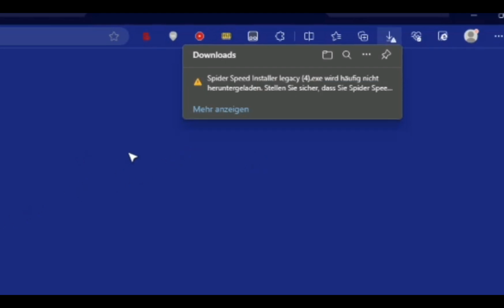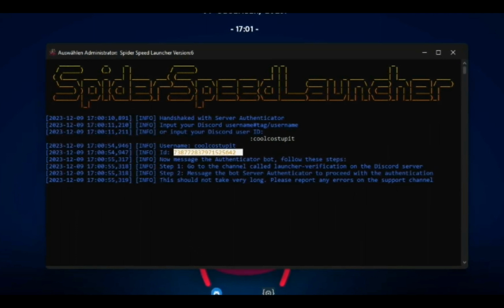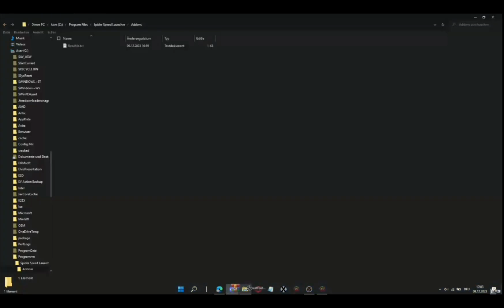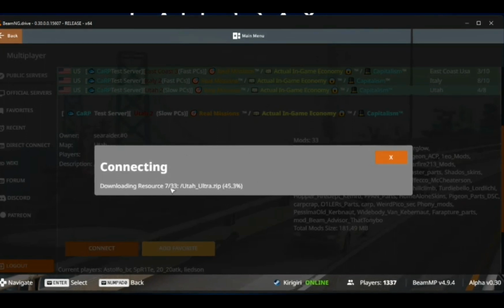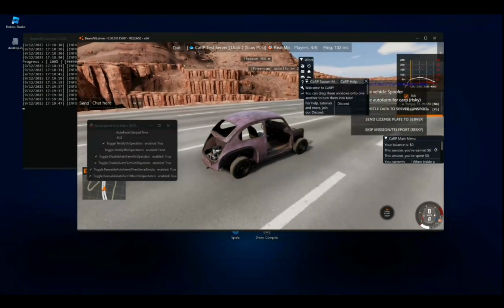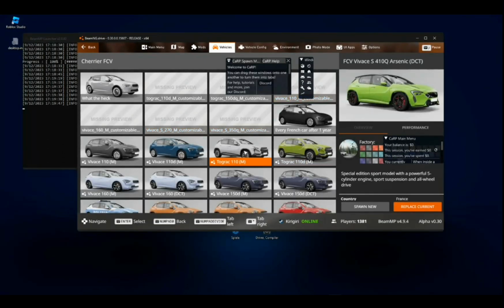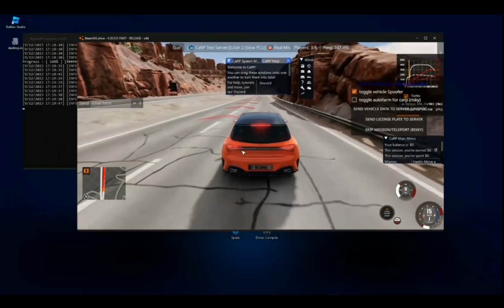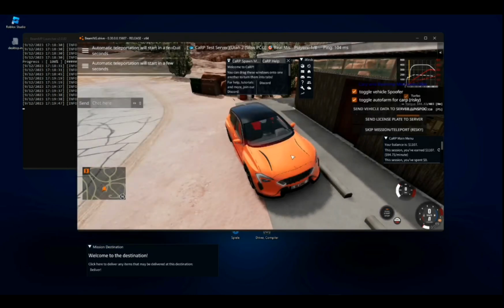Carp Mod-Menu (Beamng/Beammp/Carp cheat software)